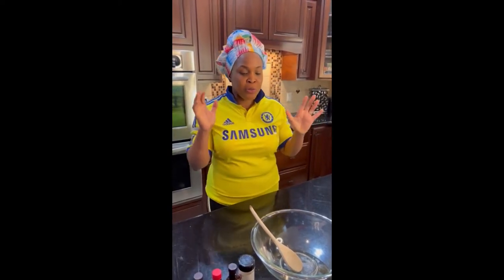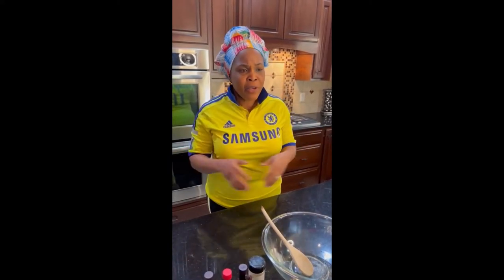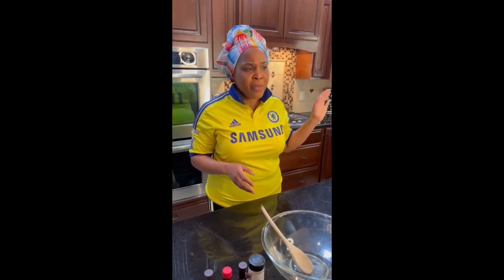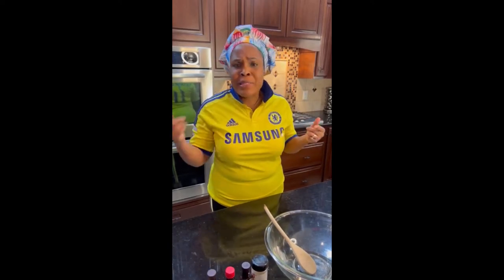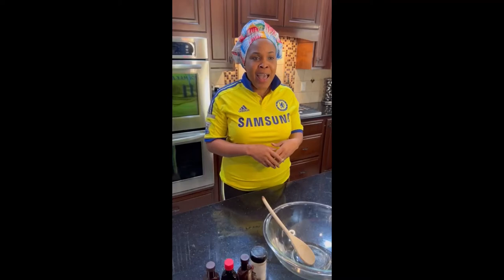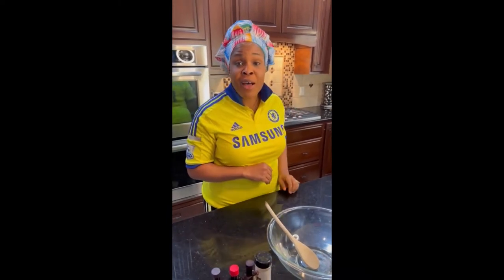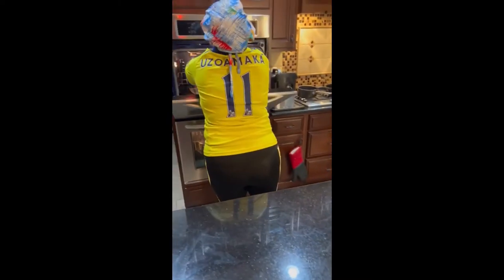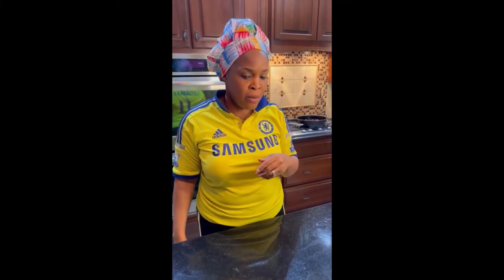Yummy Nija Puff puff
Puff-puff recipe
Music By Mercy Chinwo. I serve a living God- Na You dey Reign
@Mercy Chinwo @mercychinwo
Puff-Puff is popular Nigerian street food. Cameroonians also call it Puff-Puff, while Ghanaians call it togbei. Here in the US in New Orleans, it is known as beignet. It is served as “small chops” in at least 90% of the parties in Nigeria.
3 Cups of all-purpose flour
2-cups of milk (or water)
1-cup of granulated sugar
1 teaspoon instant yeast
Nutmeg
1 egg (optional)
To the flour, add yeast and sugar. Use lukewarm milk or water (it has to be lukewarm for the puff-puff to rise)
2) For a softer puff-puff, add more milk/water to the mixture
3) Cover the mixture with a clean cloth and keep in a warm area to rise. You can pre-heat your oven for about 1 minute and place mixture in the warm oven (not hot oven), to rise.
4) After about 2-3 hours, it would be time for frying
5) In a large frying pan add the oil until it’s about ¾ of the pan
6) Heat the oil and the drop the batter into the hot oil
7) At this point reduce the temperate to medium heat so that the batter would cook properly.
8) Fry for a few minutes until it is golden brown and then scoop out from the oil.
You can eat it hot (that’s how I eat it like a Champion!) or wait for it to completely cool down.